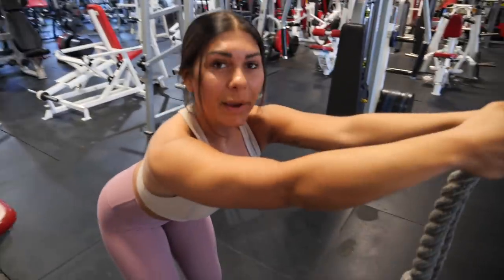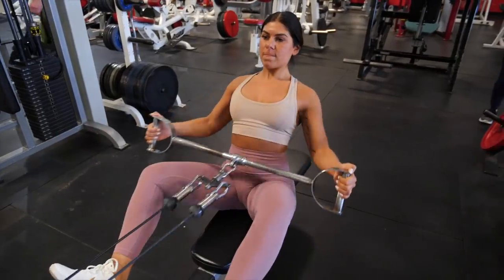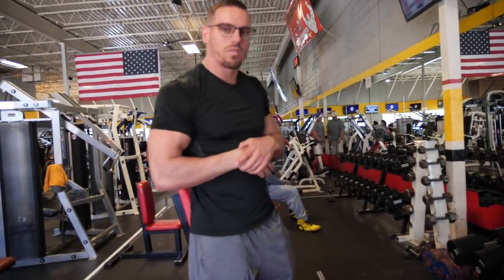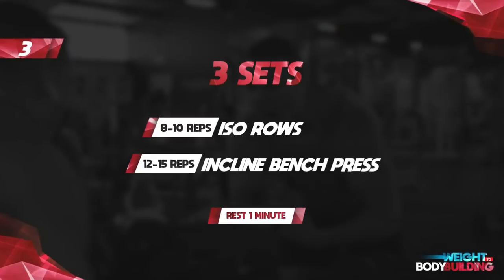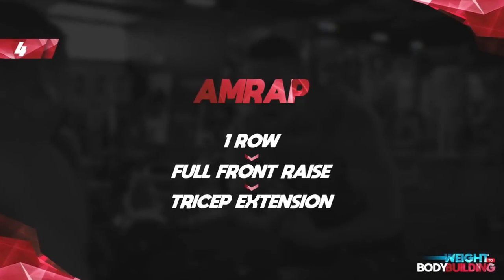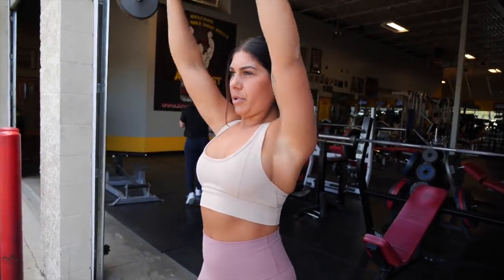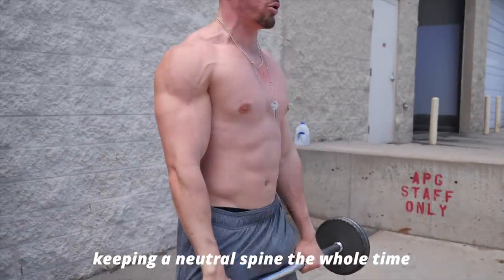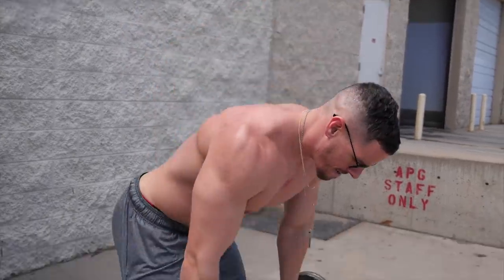Bodyweight to Bodybuilding: Full Workout #1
Workout #1 of the series: BODYWEIGHT TO BODYBUILDING!!

Follow @alexastancofit on insta

I wanted to experience something new. So I decided to take on bodybuilding. This will be a series that goes on over the next few months. I will also be showing you my ENTIRE workouts, so you can follow along!

About Brendan Meyers:
Hey there! My name is Brendan Meyers, B.S. Exercise Physiology... owner of CalAesthetics, Body Transformation Blueprint, Creative Fitness Academy, and The CreateU Agency. My YouTube career started in early 2012 and I have been transforming lives ever since! From Collegiate football to the owner of multiple online businesses... welcome to my hustle!